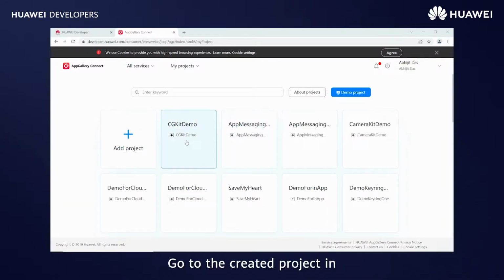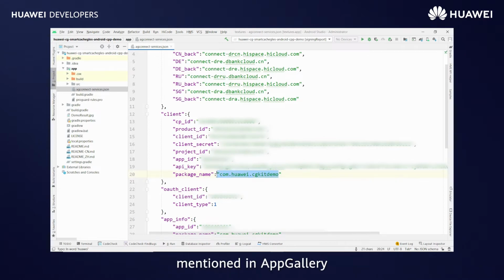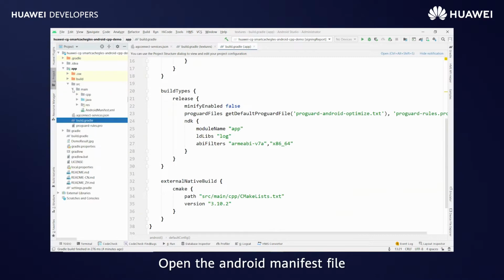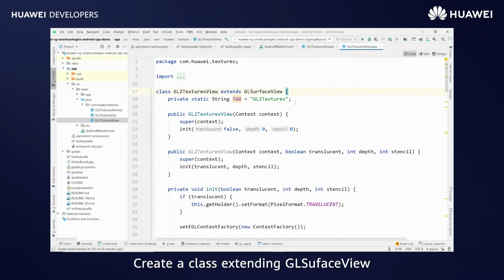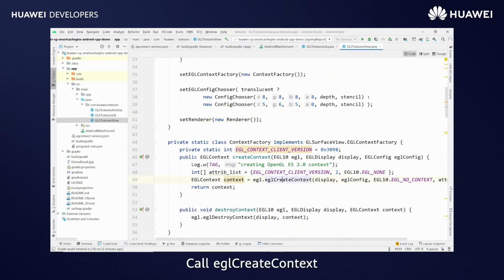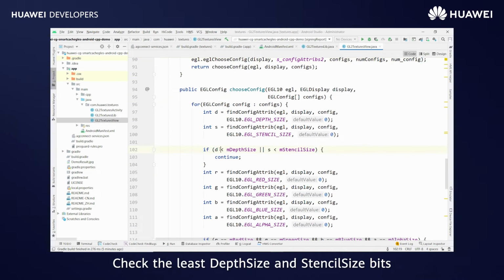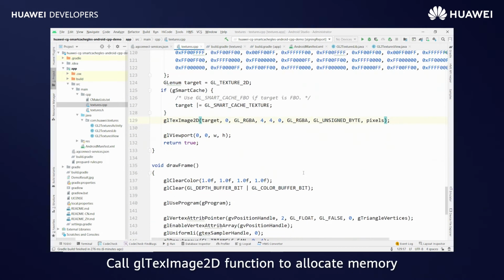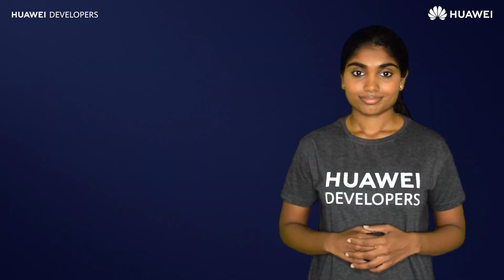How to Develop HUAWEI CG (Computer Graphics) Kit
Computer Graphics Kit (CG Kit for short) offers good computer graphics capabilities, including CG Rendering Framework, Plugin System, and GPU Extensions.

Codelab